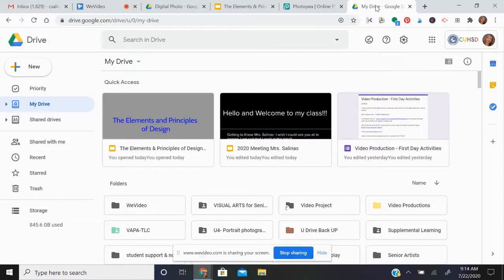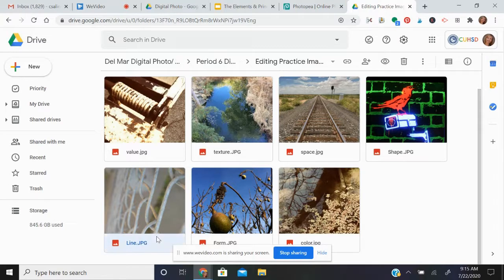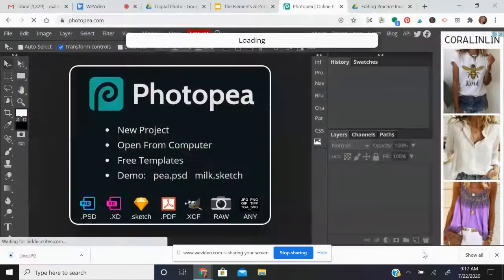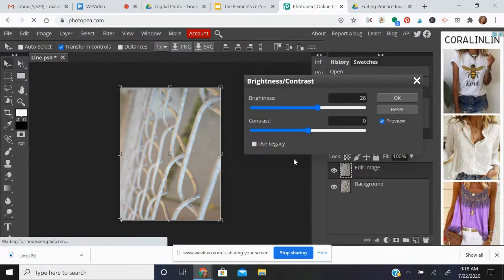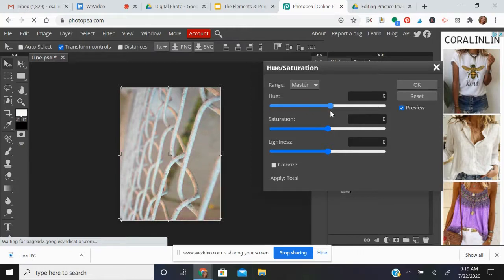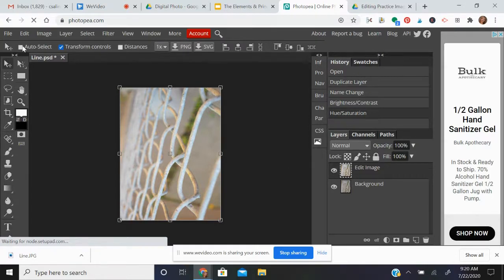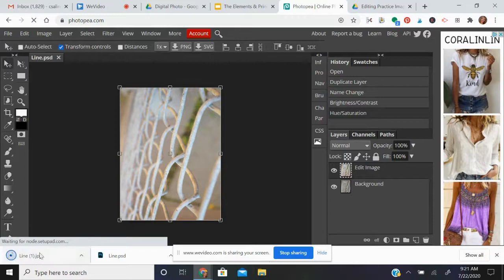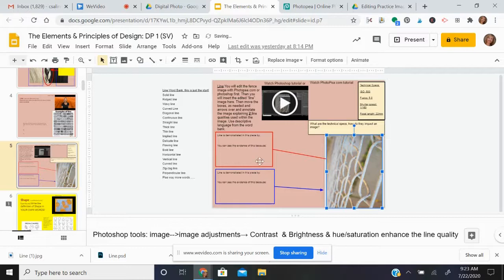Line - Photopea video tutorial